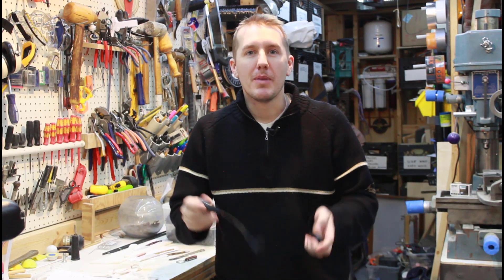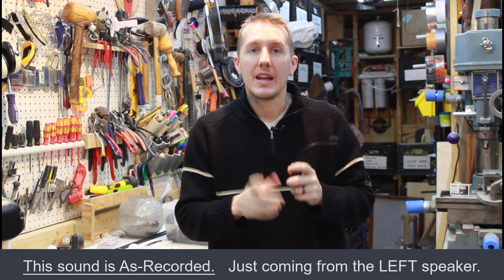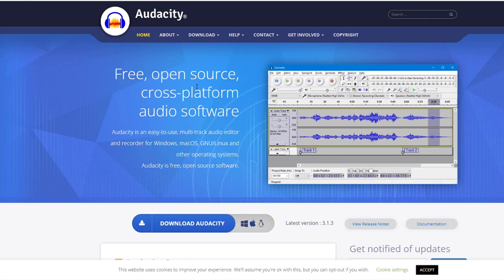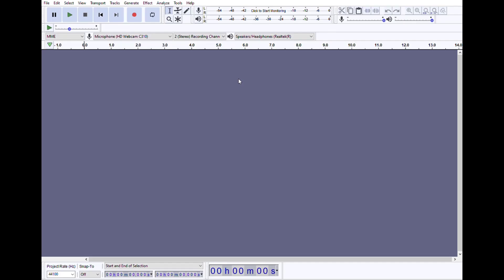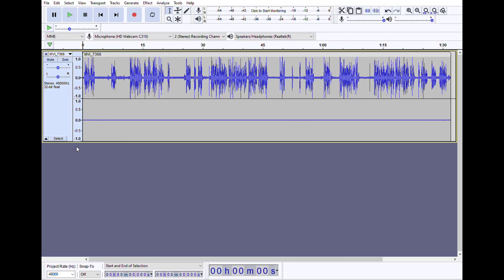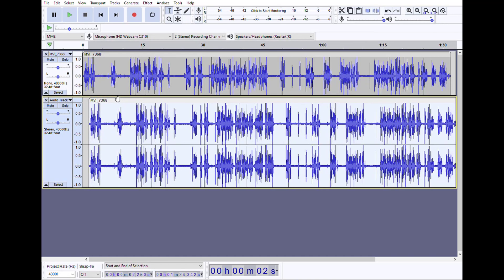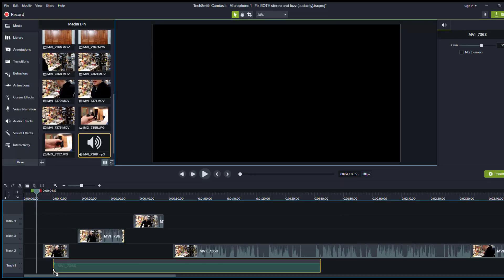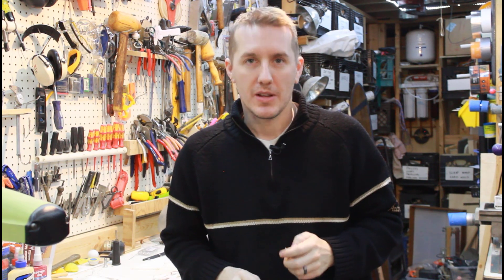Convert Mono to Stereo Audio // Free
Wireless Lavalier Microphone + Receiver .
Wireless Lavalier Headset Microphone + Receiver .

Like many people, i bought a cheap wireless lavalier microphone and receiver to make youtube video's.  Unfortunately the audio quality was terrible.  It recorded only in Mono, not Stereo.
Fortunately there is a way to fix this and it only takes a minute.  Using Audacity, which is a free open-source software that's been around for over 20 years, you can convert the mono to stereo and remove the hissing feedback.
Select the mono track, then copy and paste it into both left and right channels to get a stereo audio.
Once that is done, you can import the audio to your video editing software and replace the bad raw audio.  Now you can use your cheap microphone and get high quality audio